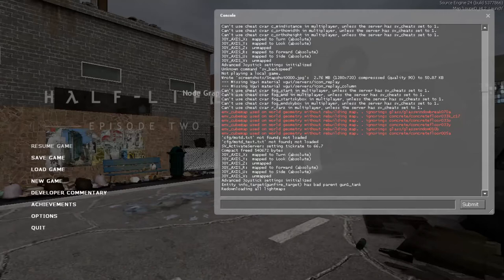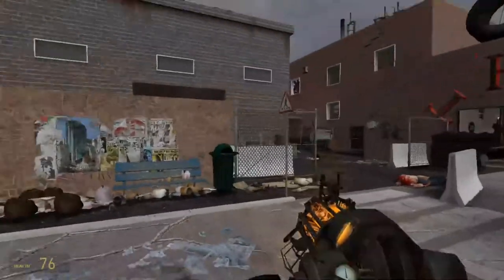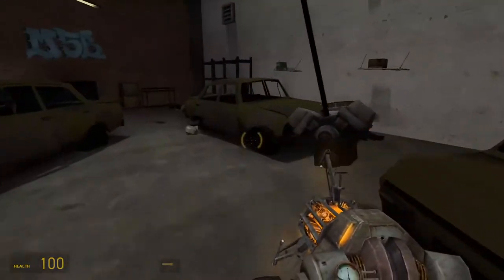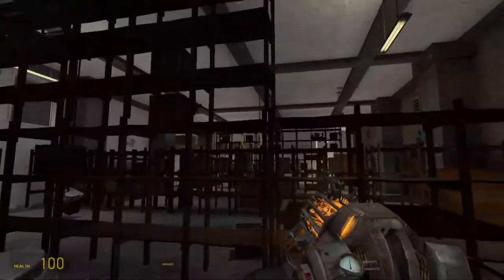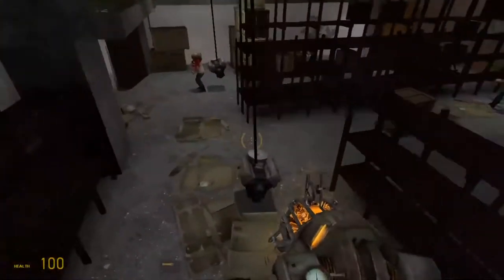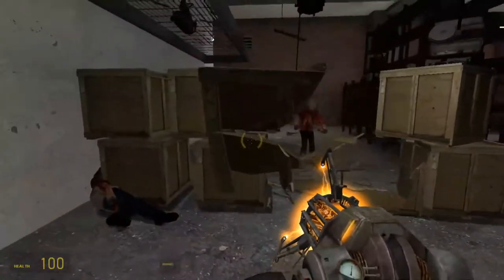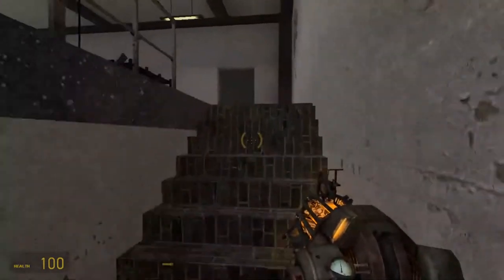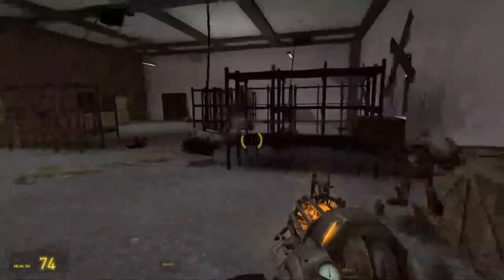Half life 2: Pendulum - Walkthrough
This is a walkthrough of the Half Life 2 level I created in Hammer. This is mainly for resume purposes.